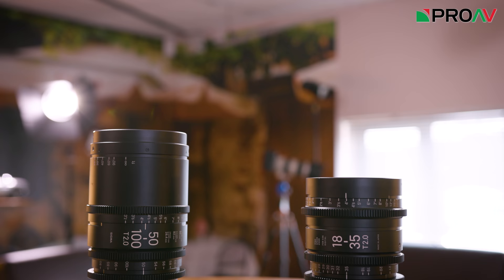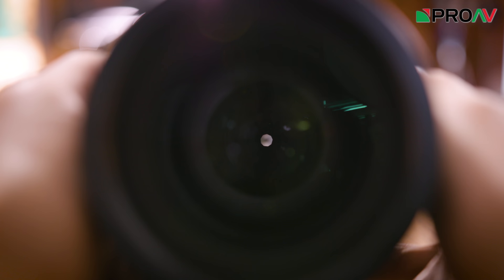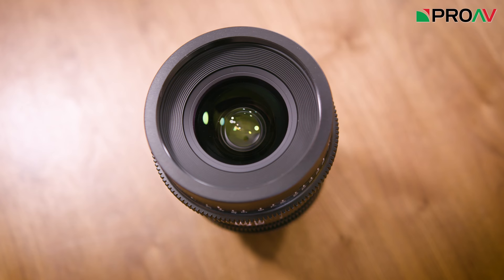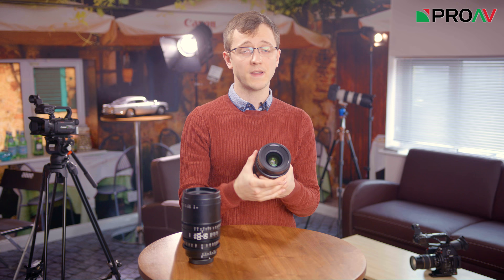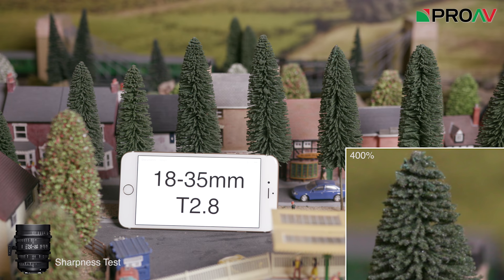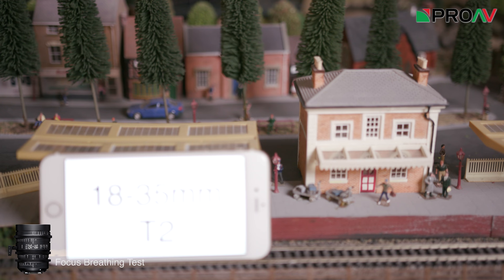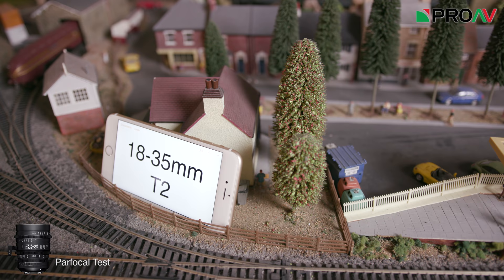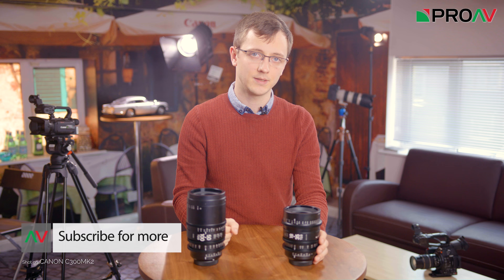Sigma Cinema Lenses - Hands on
Sigmas new line of Cinema lenses are some of the most anticipated lenses around at the moment.  A complete rehousing of their popular photography lenses, the 18-35mm T2 and 50-100mm T2 offer cinema quality with a fast aperture at an affordable price point.

We take a look at the lenses, try them out and investigate their strengths and weaknesses.